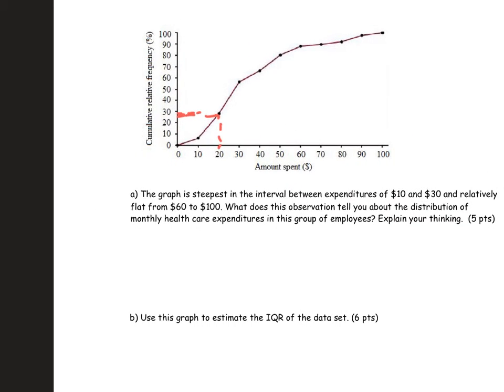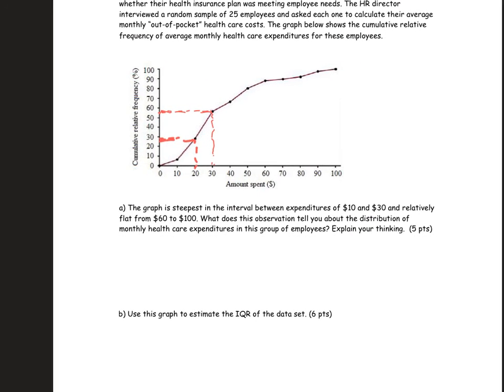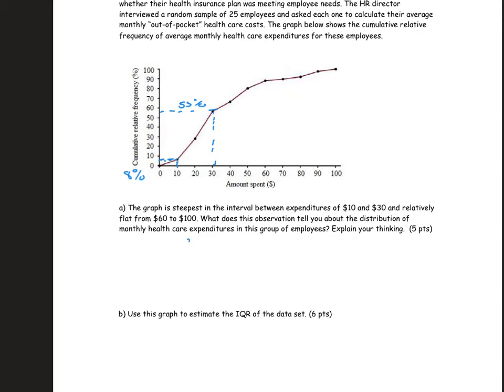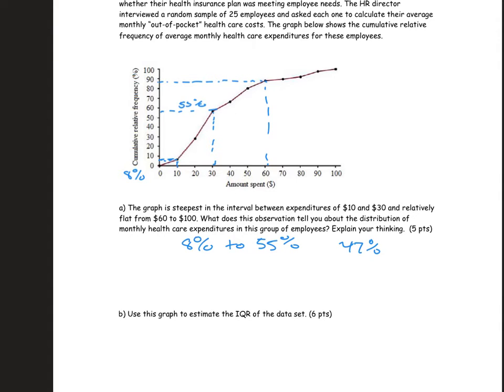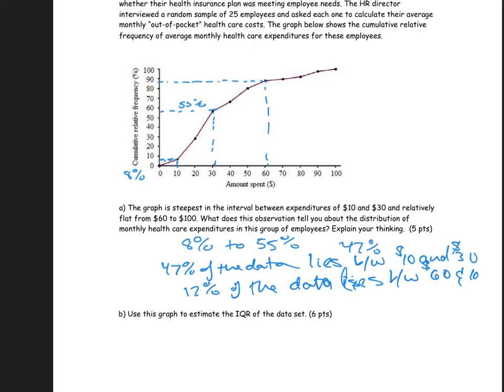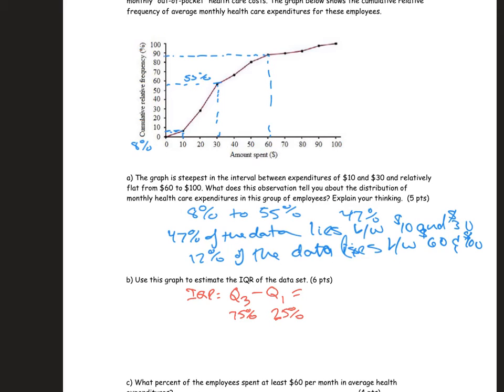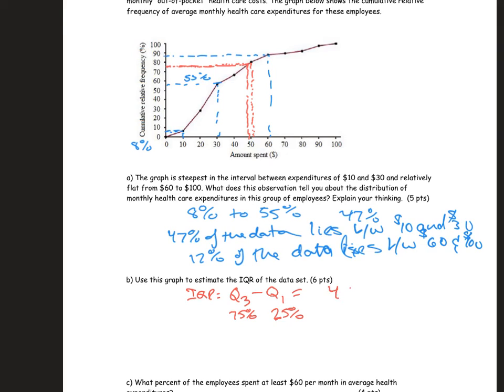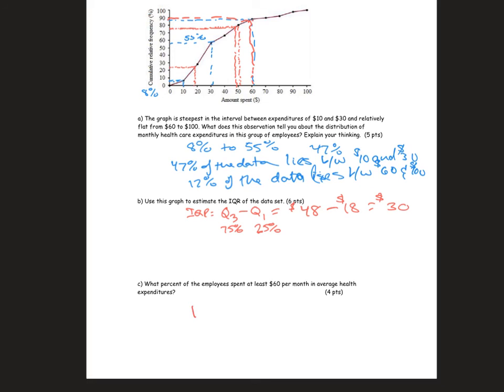VideoQuiz2#4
Stats video going over a cumulative relative frequency graph